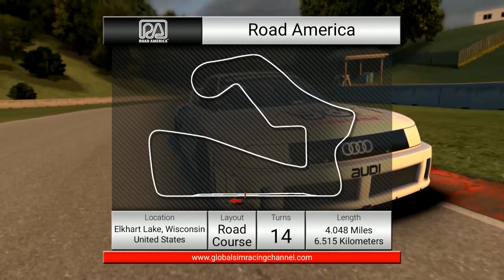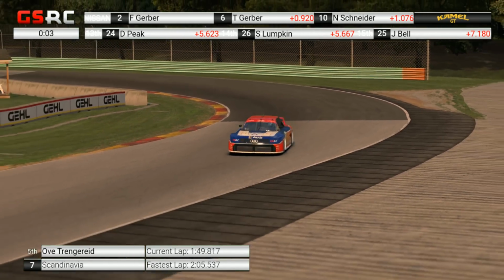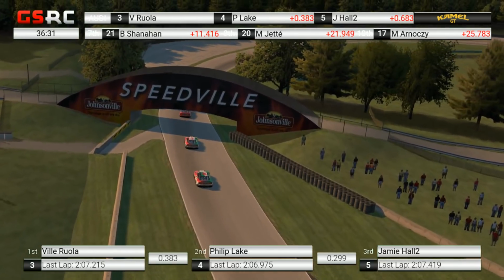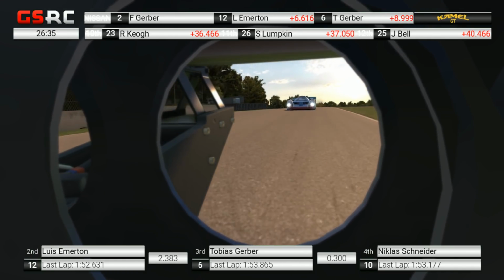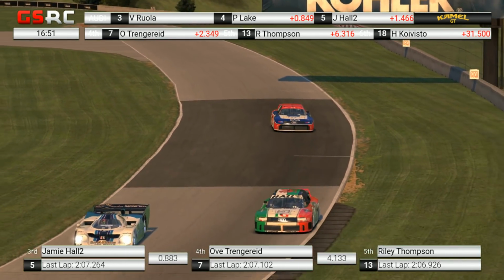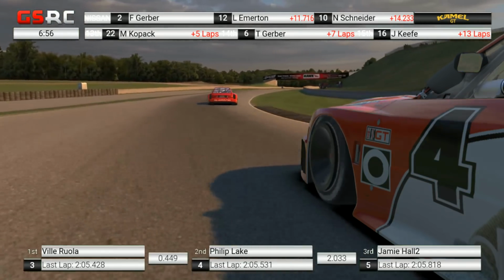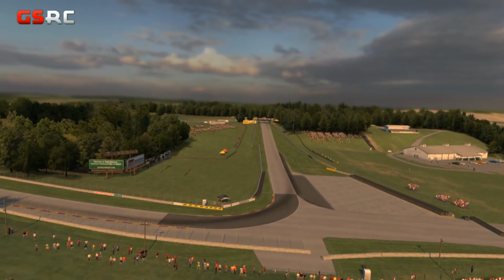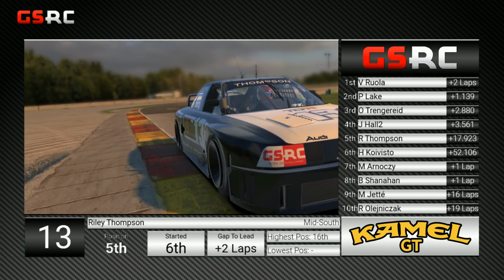iRacing : Kamel GT Championship - 2018 S3 - Round 6 - Road America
- - Kamel GT Championship - -
Welcome to the Kamel GT Vice Classic Racing (VCR) Championship! VCR is a team-based championship using classic 1989 team liveries taking place within the official Kamel GT series races. There are no special timeslots, all you have to do is sign up here to be assigned to a team, then race the official series using your assigned team paint scheme.

The goal of VCR is to get more authentic vintage paint schemes in races, to promote the series among iRacing as a whole, and to help new drivers as they begin competing in Kamel GT so they can enjoy themselves and be as safe and competitive as possible. The series will work similarly to the Lotus 79's Classic Teams Championship